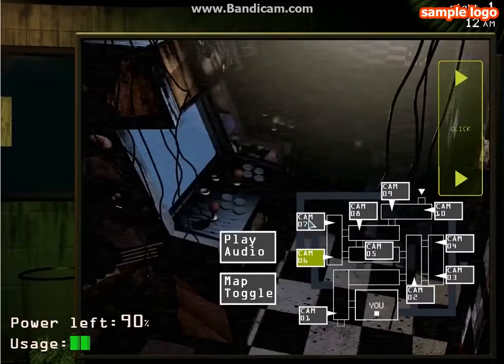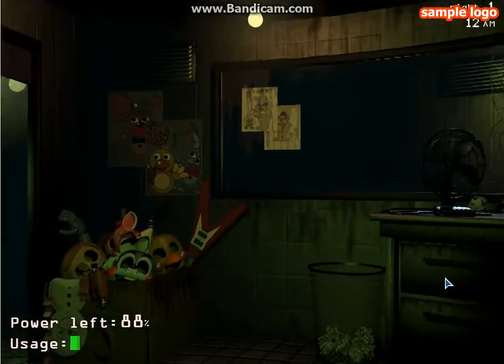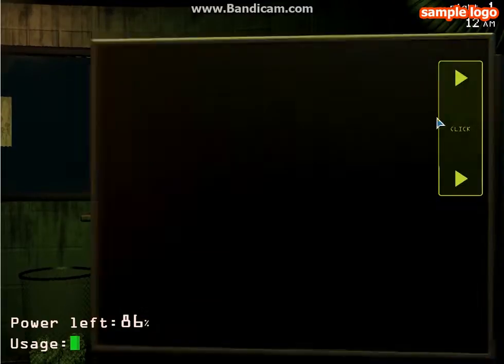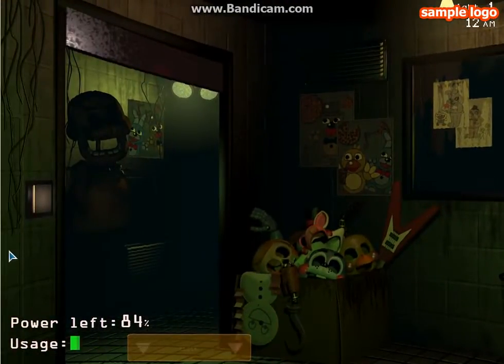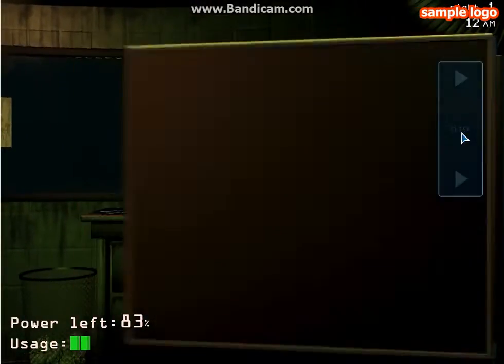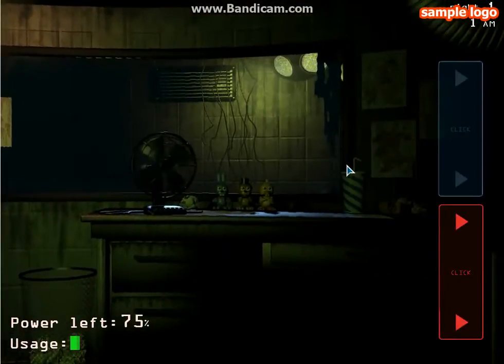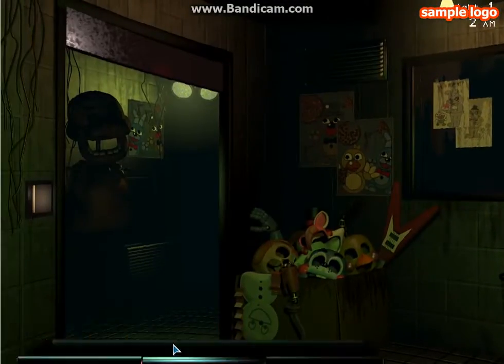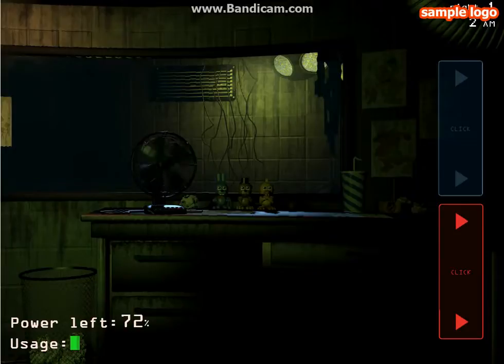Как я играю в фнаф демо! Жуть но я без пикрафона